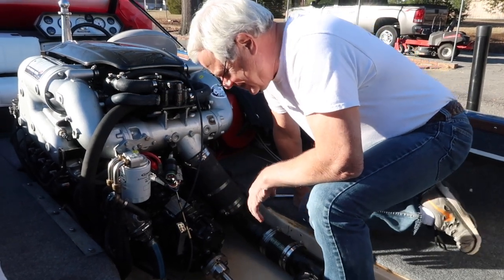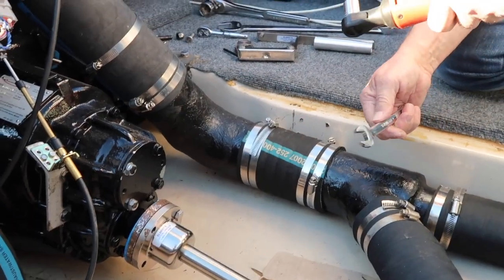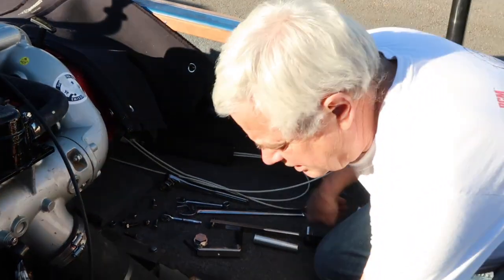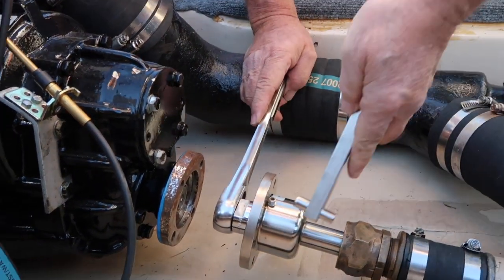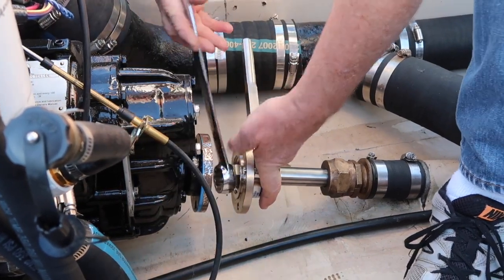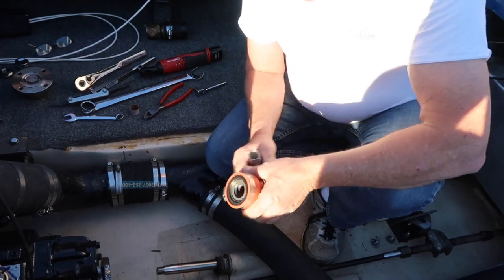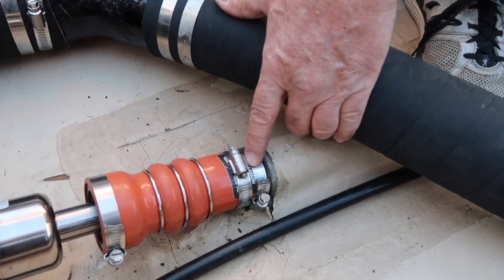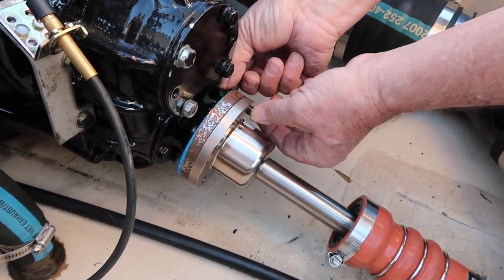How To Install The OJ Flex Gland Dripless Seal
The Discount Inboard Marine team is going to show you how to install the new OJ Flex Gland Dripless Seal.

This is the first dripless shaft seal that does not require a water feed from the engine. Making retrofit much easier without the need for additional plumbing.

Let us know if you have any questions. Thank you very much!